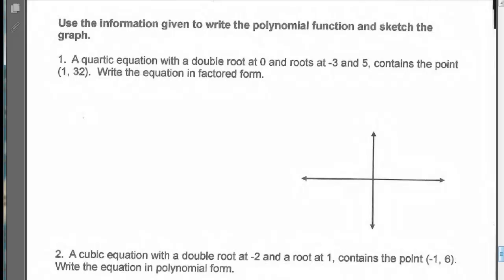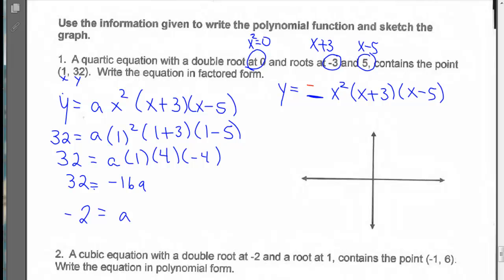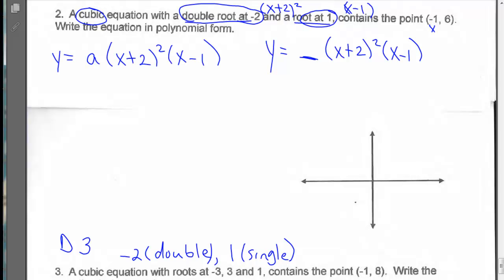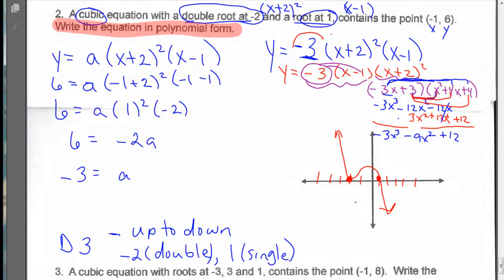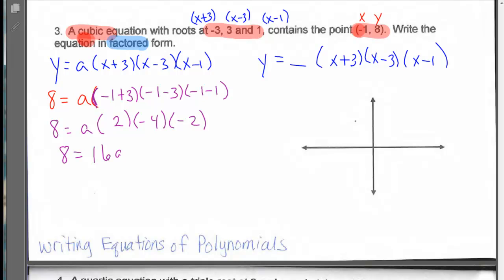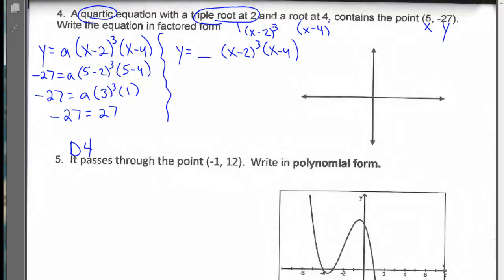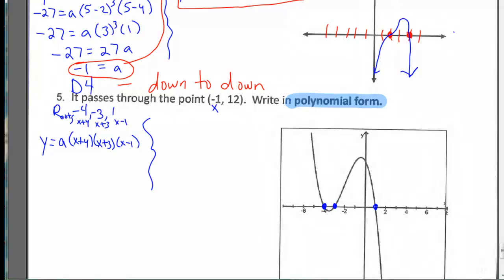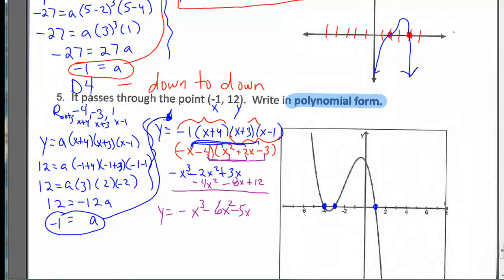Polynomials - Writing equations of polynomials